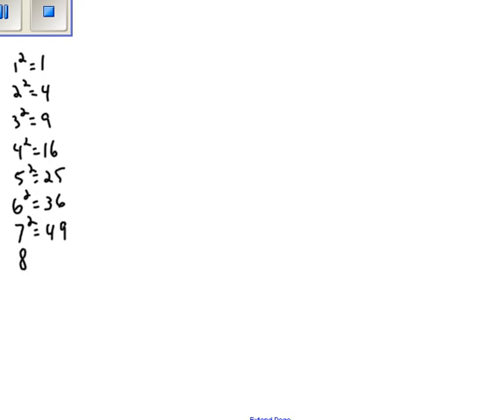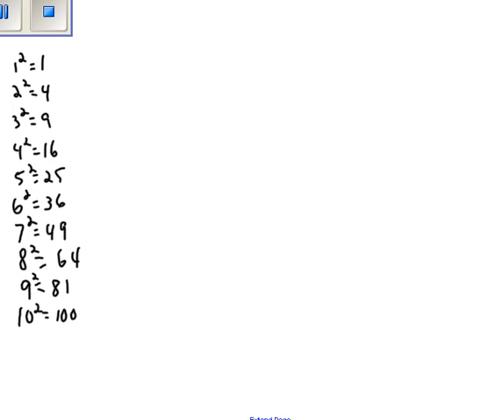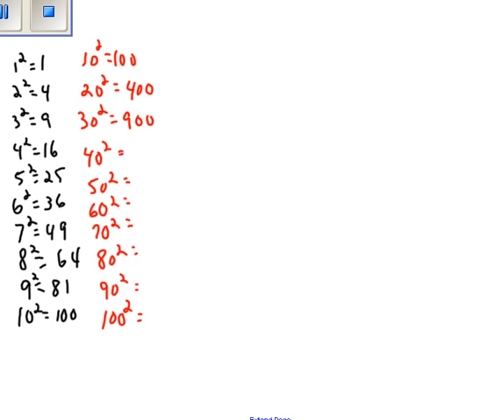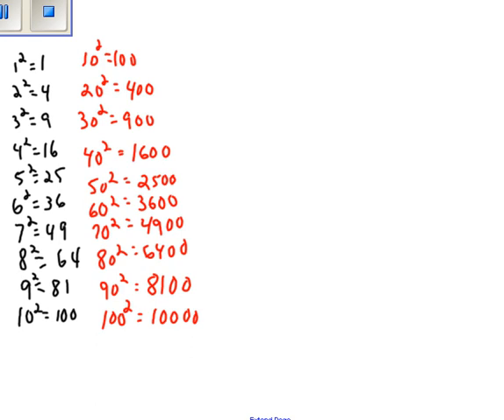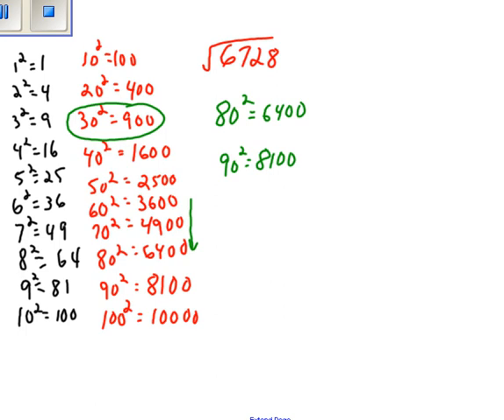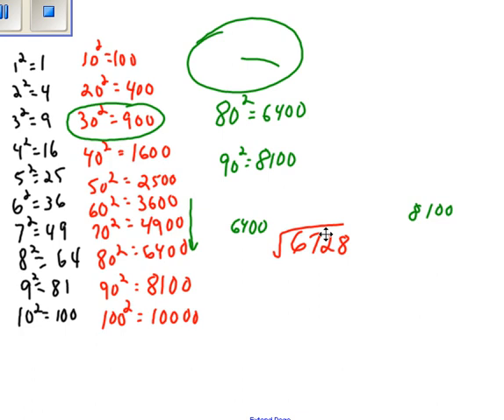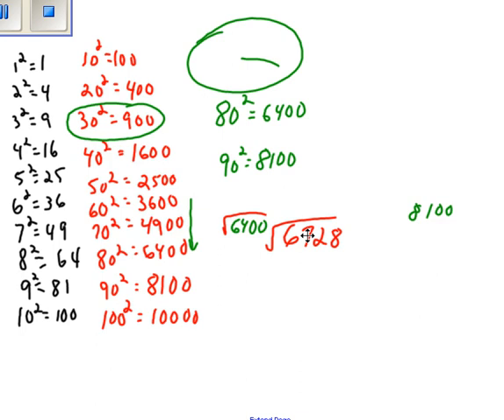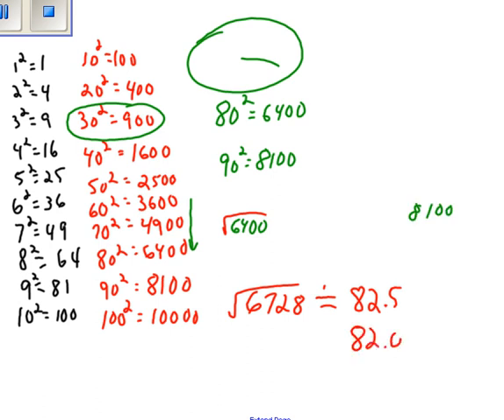estimating square root